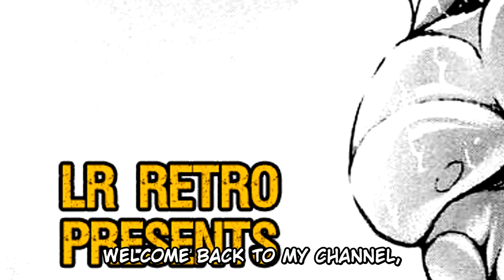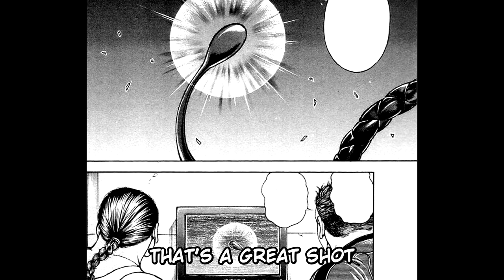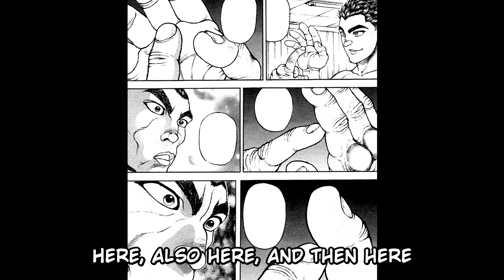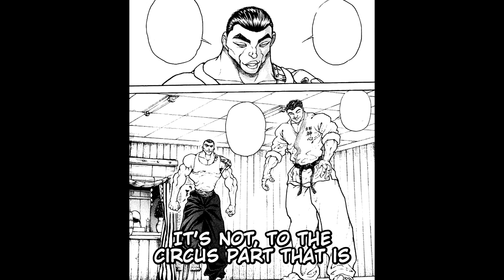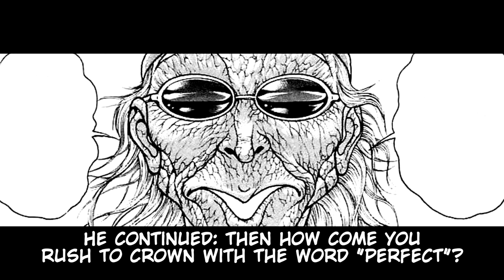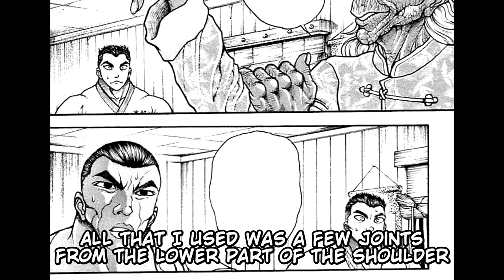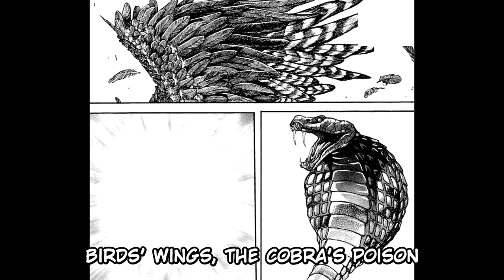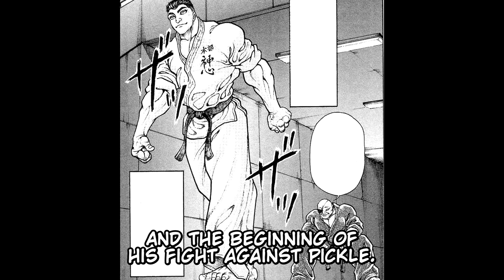Kaku Kaioh Taught Orochi Katsumi the Perfect Technique!??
The Great Grand Master has appeared, and he wants to teach the prodigy Orochi Katsumi the Perfect technique!

The text and images in the video have been edited to prevent copyright problems. All art is owned by its respective companies.

New Grappler Baki Volume Collections =
Baki Season 1 Box Set =
Baki Season 2 Box Set=

Baki Figurine =
Hanayama Figurine =
Yujiro Figurine =
Doppo Figurine =
Retsu Figurine =

By reviewing and presenting this manga, we plan to show respect to its author and production. As a fan of this work, I intend to share my great experiences by discussing this manga to fellow fans alike. Building a community where we can share out thoughts regarding this work of art.

If you have a problem regarding my upload, we shall resolve it.

I am in no way associated with the musical artist or the anime company.